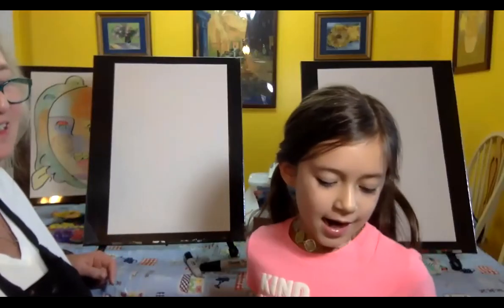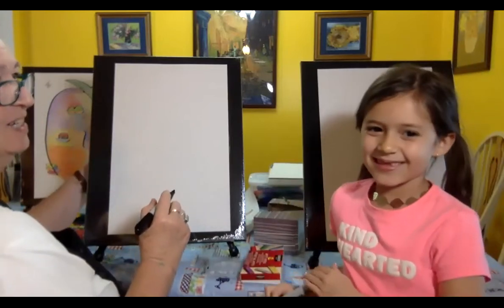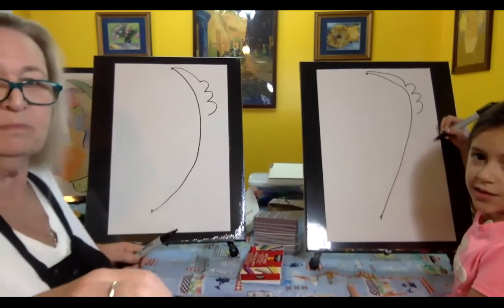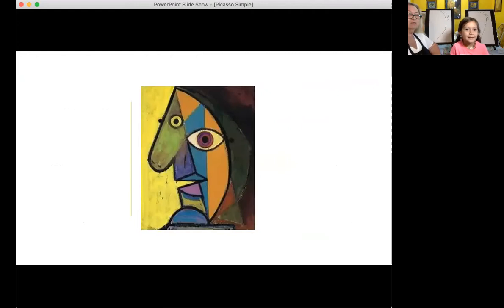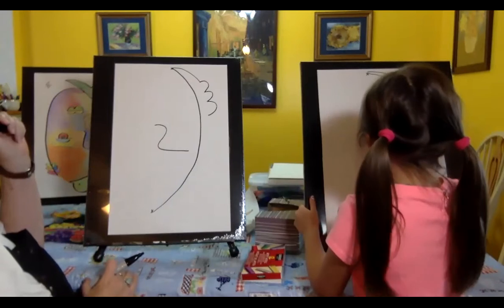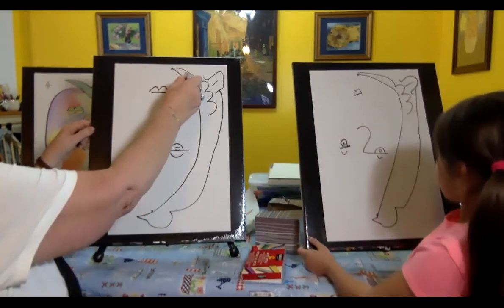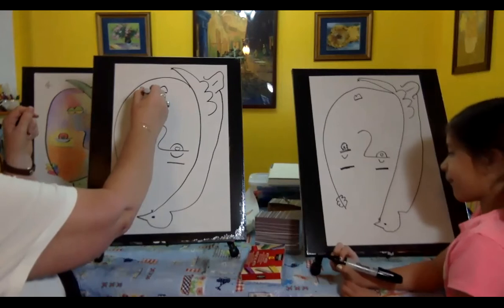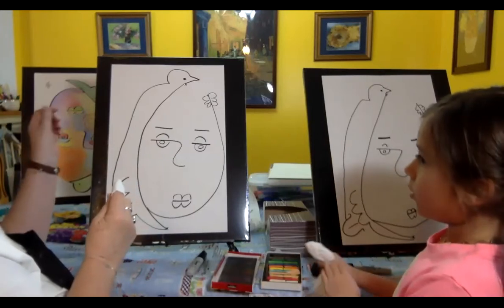Art Lesson 3 - Abstract Art by Teaching Artist Daryl Bryan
Yucaipa Performing Arts Center (YPAC) is grateful for Teaching Artist Daryl Bryan for providing us with this Abstract Art lesson. Daryl Bryan is also a teacher at VisionQuest.
Supplies - paper, marker, crayons, and chalk pastels.